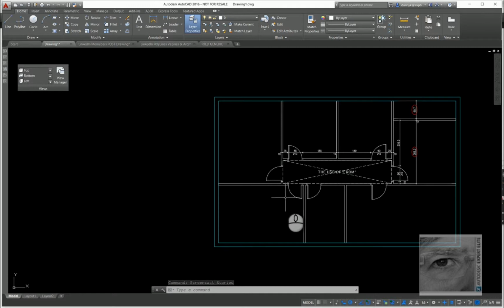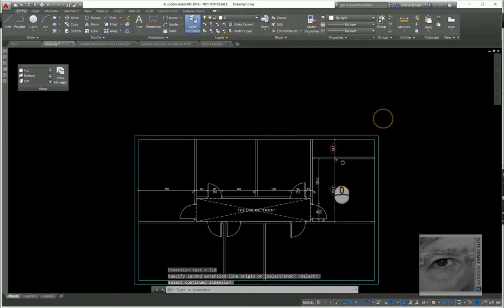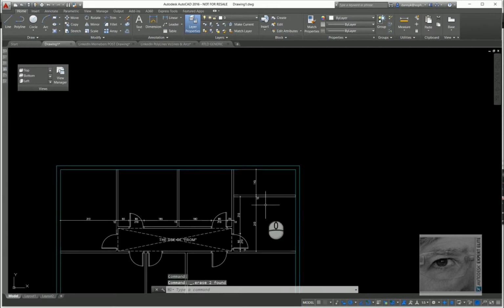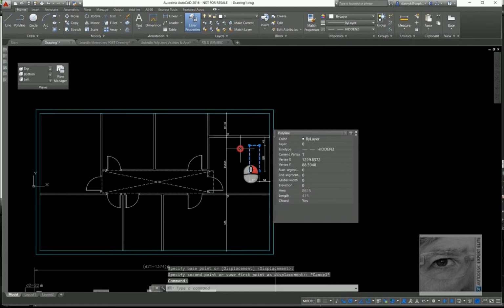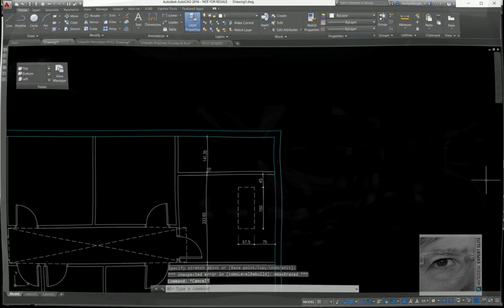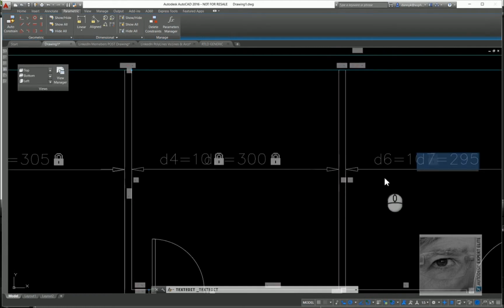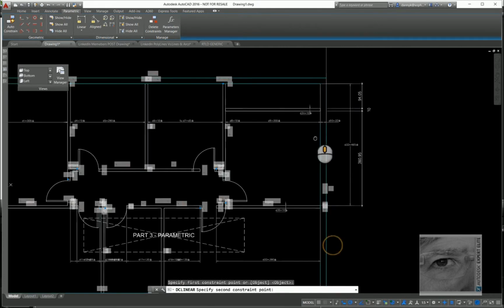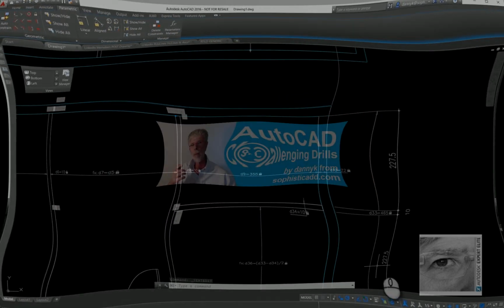NO GUIDELINE DRAFTING in AutoCAD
Use no guidelines and avoid non-productivity actions. Get familiar with the From Option and the Parametric Geometric and dimensional constraints so you give up completely guideline drafting